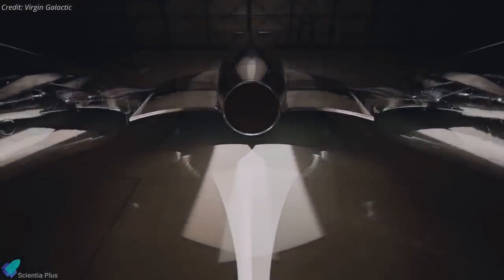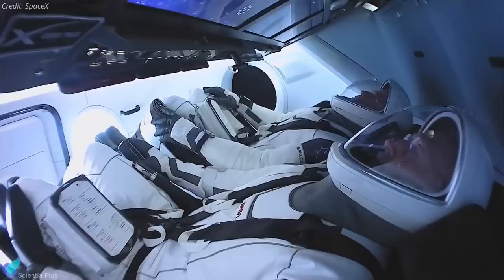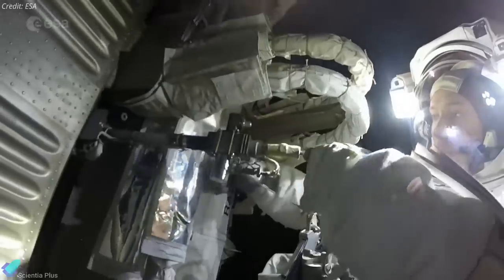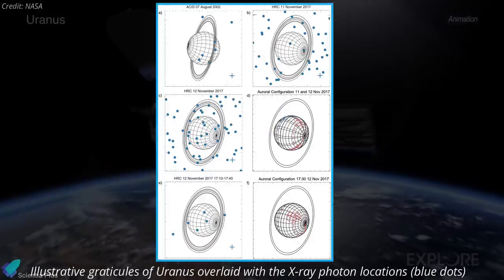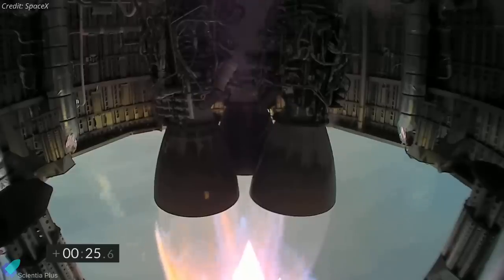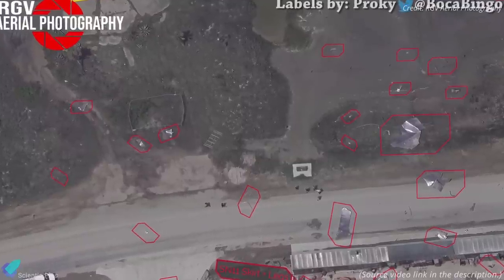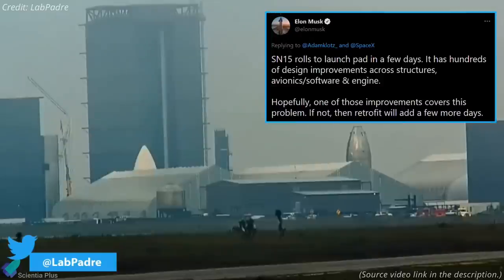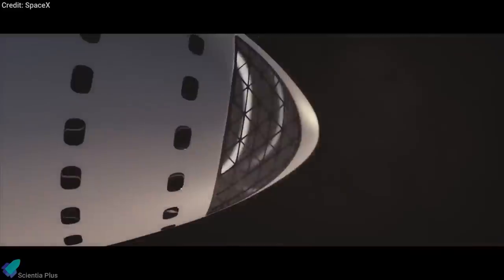SpaceX Starship SN15 Ready for Rollout | SpaceX Inspiration4 Crew | ESA Astronaut Recruitment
SpaceX’s latest attempt to land Starship prototype Serial Number 11 (SN11) exploded on Tuesday, sending debris crashing to the ground. SpaceX is currently preparing its next prototype starship SN15 for its high altitude test flight.

Scripted on 3rd April 2021.

00:00 Virgin Galactic Spaceship-3
02:06 SpaceX Inspiration4 Crew Announced
04:00 ESA Astronaut Recruitment 2021
06:08 X-ray From Uranus
07:36 Starship Updates

Image Credits:
SpaceX
Airbus
NASA
NASA Spaceflight
RGV Aerial Photography
Liebherr
Daniel Sanchez
Nolan Wilson
Brendan Lewis

Video Credits:
Virgin Galactic
SpaceX
Inspiration4
NASA
ESA
NickHenning 3D
CBS
LabPadre
Wildernut
Nolan Wilson